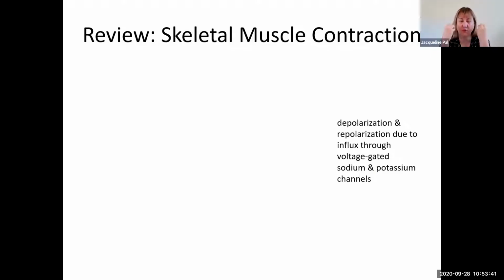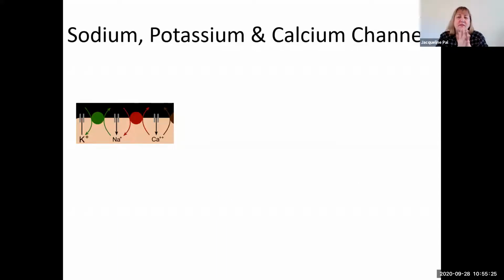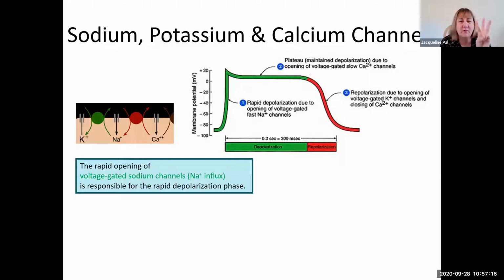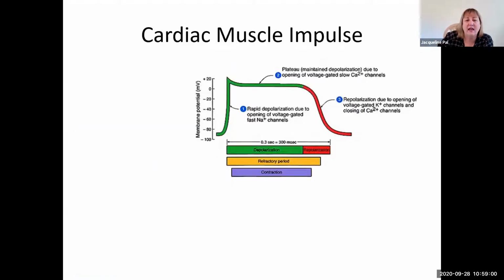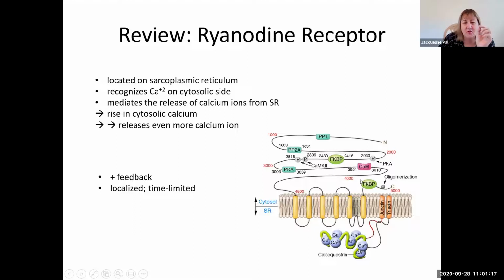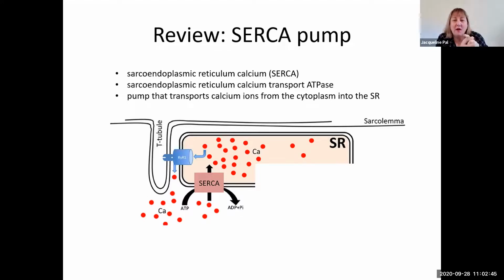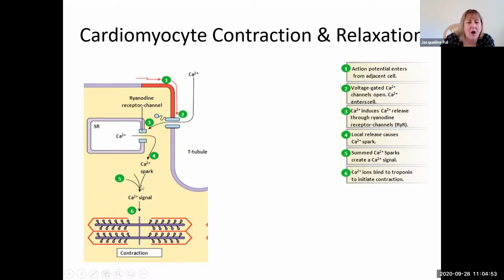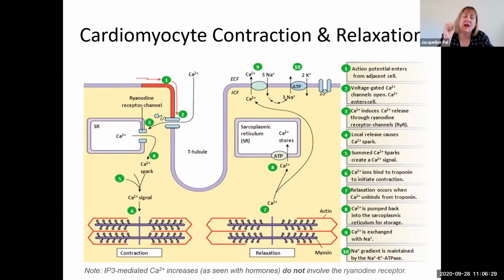heart 6 cardiac muscle contraction physio 13.5 min